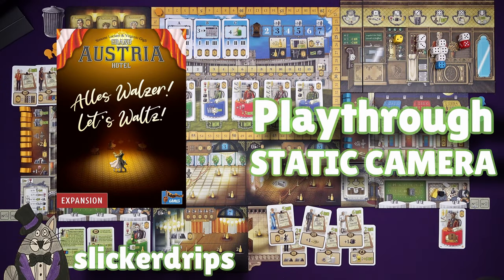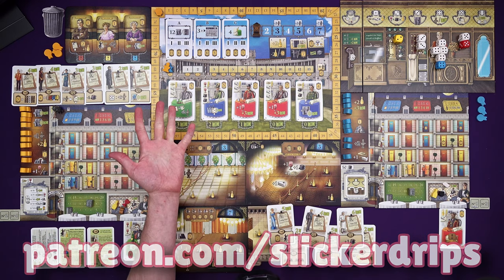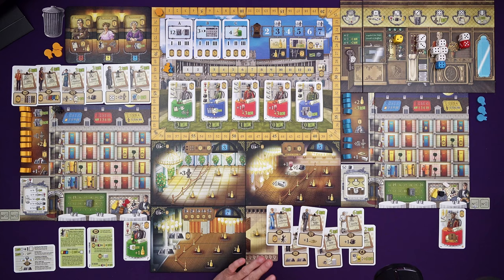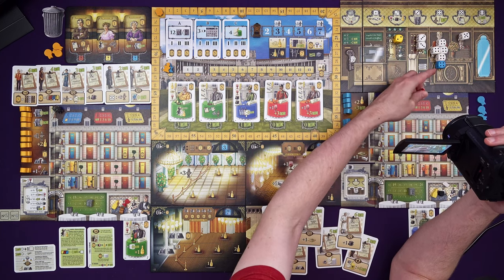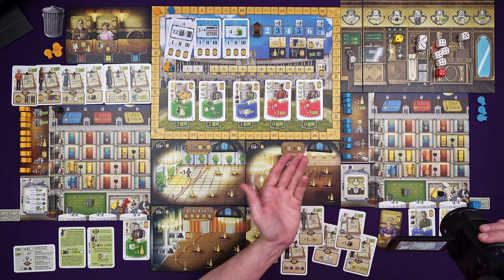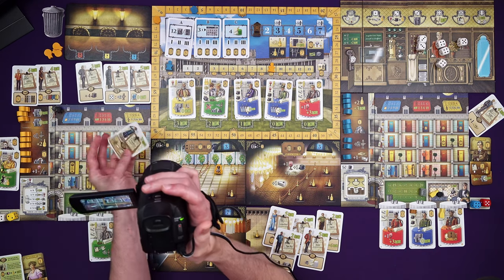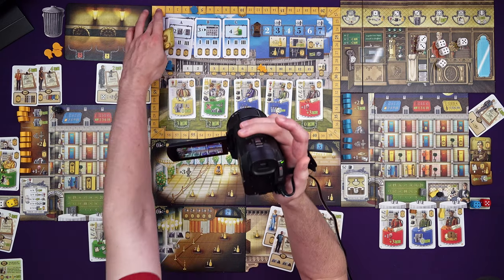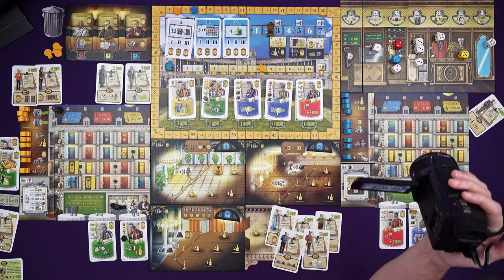Grand Austria Hotel: Let's Waltz! - Playthrough (Static Camera)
A full 2 player game of Grand Austria Hotel: Let's Waltz, the brand new expansion - with every module turned on!!
This is the static camera video, the normal handheld playthrough is linked below. Be sure to turn Klingon subtitles on to catch any mistakes!